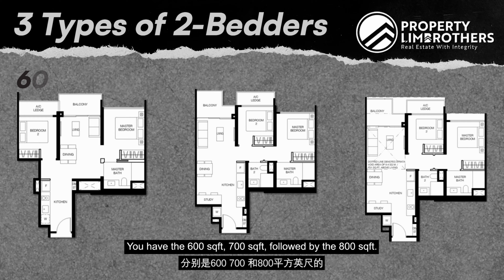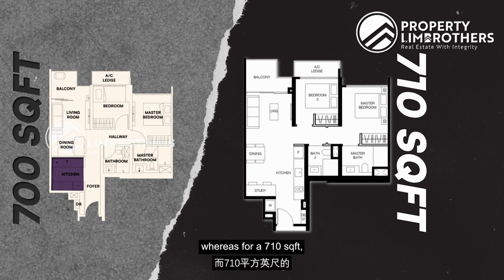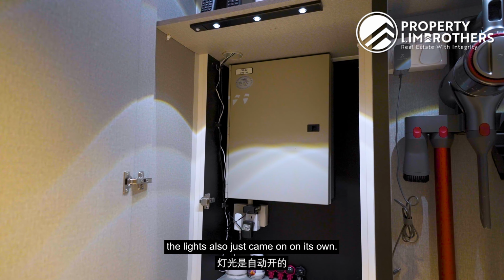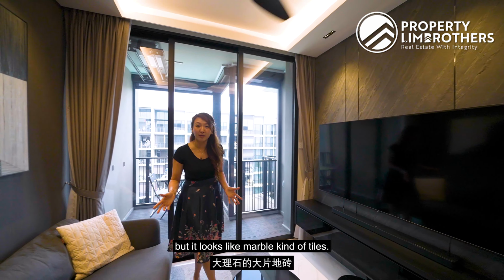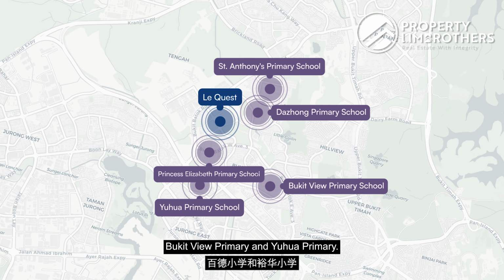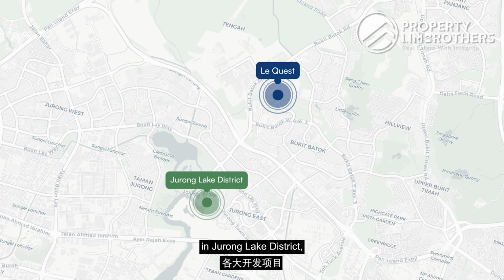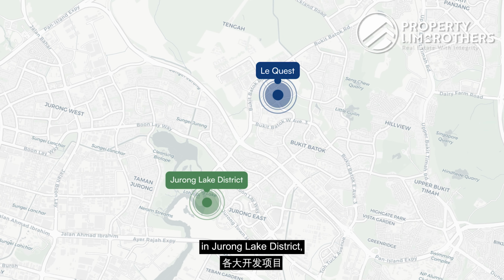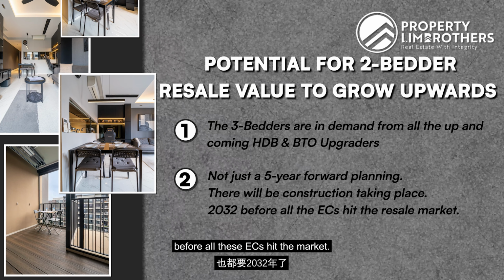Le Quest - 2-Bedroom with 700sqft in Bukit Batok | District 23 | $1,250,000 | Jesley Lim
Join Jesley from PropertyLimBrothers on a tour of this exquisite 700 sq ft, 2-bed, 2-bath home part of Le Quest! TOP-ed in 2020, Le Quest is a mixed development located in Bukit Batok comprising six residential blocks on perched atop Le Quest mall. This 2-bedroom we’re narrowing into has $50K pumped into its renovation to achieve a sleek modern monochrome design.

Situated on one of the top levels, the home comes with an exclusive enclosed kitchen, a rarity for 2-bedders in today’s market. The bedrooms enjoy an internal North facing, offering tranquility and privacy, with no direct exposure to the morning or afternoon sun. Marble-like homogeneous tiles are set in the common areas, with vinyl flooring for the bedrooms. The balcony, also North-facing, is also levelled with composite timber flooring, creating a cohesive aesthetic that seamlessly integrates with the living space.

Bukit Batok MRT station is four bus stops down the road, connecting to Jurong East MRT station an additional train stop, where there are more shopping malls and amenities. Additionally, the upcoming Jurong Region Line and the development of the future township of Tengah promises even more convenience and rejuvenation to come. With its contemporary renovation and strategic location to the Tengah new town and Jurong Region Line, this home at Le Quest presents an unparalleled opportunity for homeowners seeking the perfect blend of style, comfort and convenience!

00:00     Intro
00:31     Property Facts
01:12     Floorplan Analysis
02:36     Renovation
03:16     Foyer Area
03:54     Kitchen
04:31     Dining + Study Area
04:59     Living Area
05:31     Balcony
06:14     Location Analysis
06:59     Future Transformation
07:46     Common Bathroom
08:15     Common Bedroom
08:57     Master Bedroom
09:53     Master En Suite
10:13     Pricing Analysis
11:55     Facilities
12:18     Outro